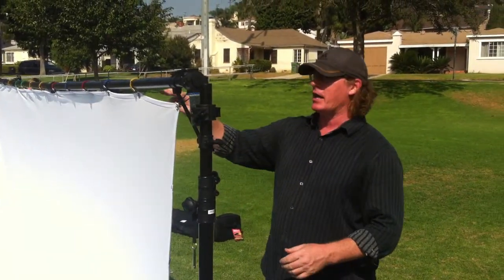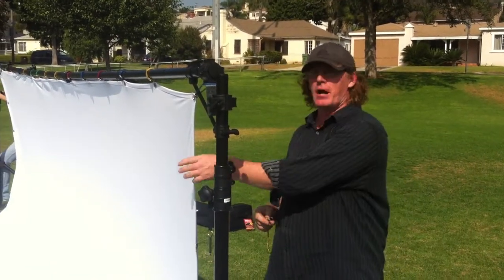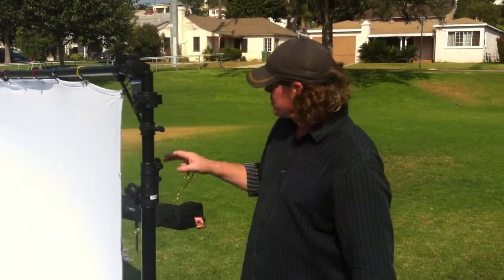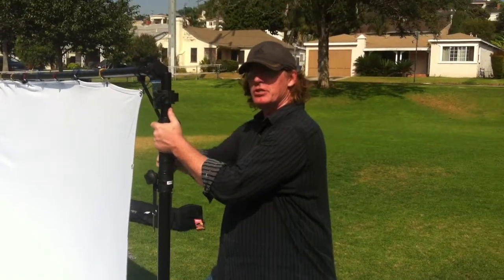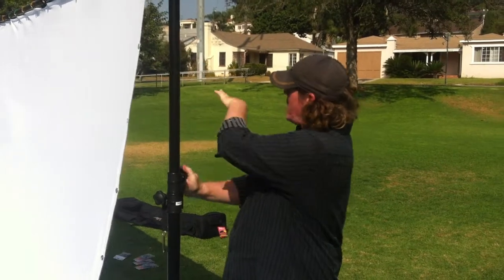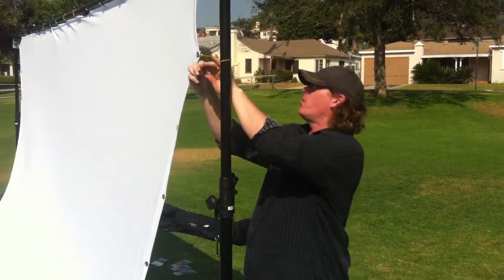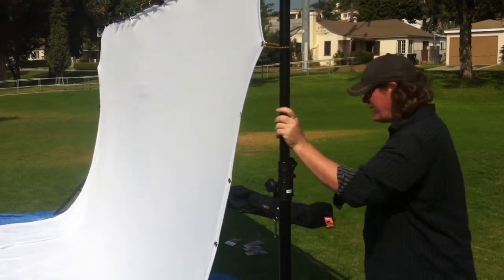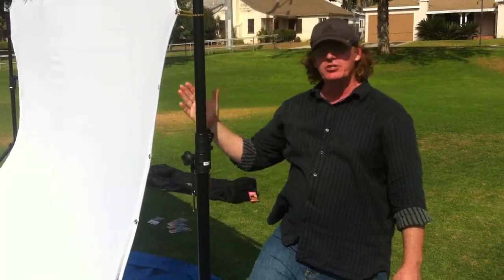VXP's Tripod Expansion Frame Video Manual 5 Connecting the sides of the screen to the tripods.MOV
VXP's Tripod Expansion Frame. For lightweight Setup options indoors and out our frame expands from 4 feet to 12 feet tall and 4 feet to 15 feet wide to fit all screens within that size.

Video Manual show how to connect the sides of the screen to the tripods as you raise them up.